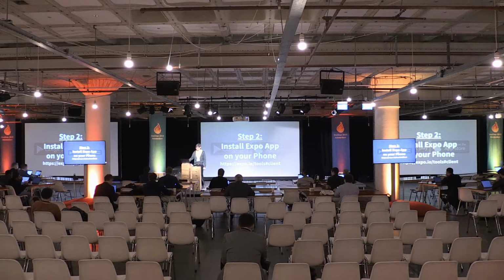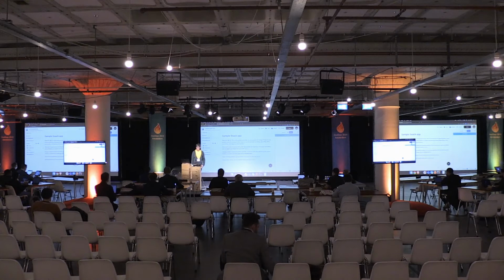Brian Kaney - Let's Build: JavaScript / NodeJS | DevDays 2019 Amsterdam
We all build a native mobile app using React Native that you can try out right on your phone. This will include a standalone launch that can connect to an EHR sandbox. During this session, the audience is engaged to come up with a new feature that we can build together.